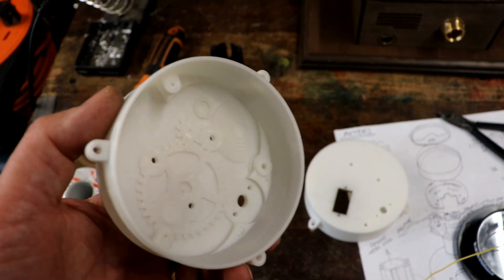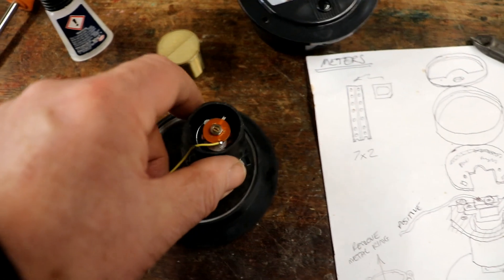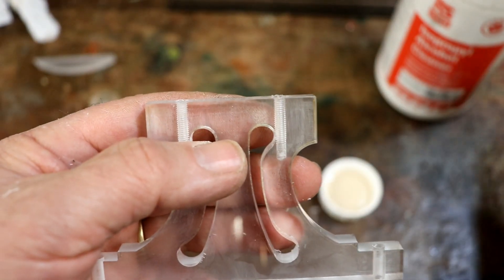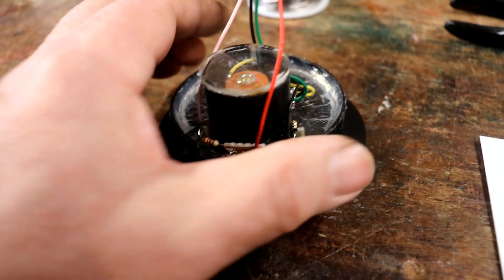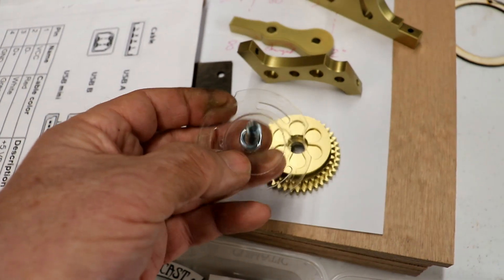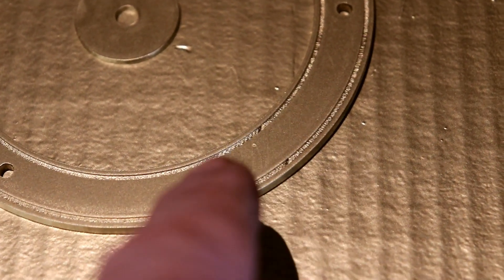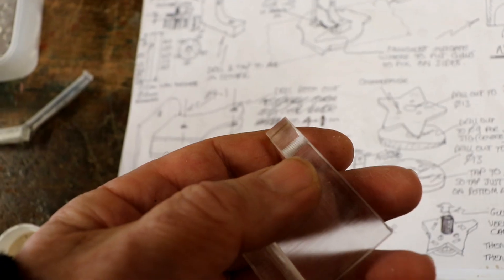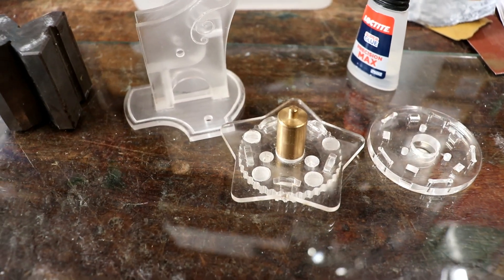Making a new Climatic Revelator and trying to sort out the Ukulele's Teensy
It's an absolute joy to be making another Climatic Revelator and to have almost completed the Barometric Pragnosticator, but nothing is simple!

The Barometric Prognosticator requires an Oregon Scientific THGN132N Wireless Temperature & Humidity Sensor. I'd bought one ages ago, but sadly it doesn't work. Guess what... they've stopped making them! If anyone knows where I can get one from, I'd be very greatful. I found an opportunist on eBay that was selling a used one for £60.00!!! How frustrating.

As always I'm only too pleased to answer any questions and to provide support to those who want to make their own exciting steampunk machines. More information on all my machines can be found and you can purchase exciting kits and machines